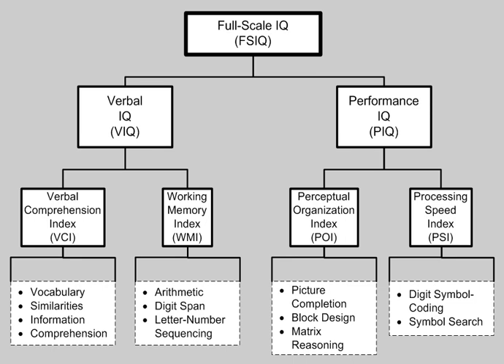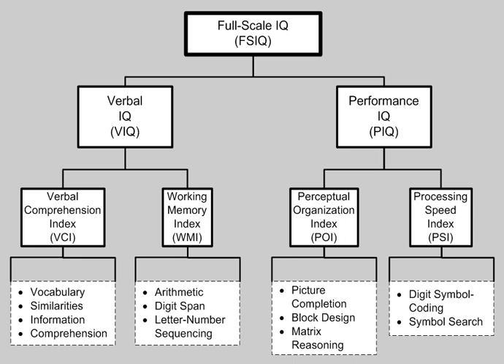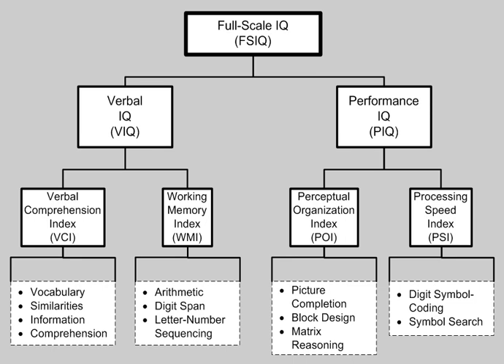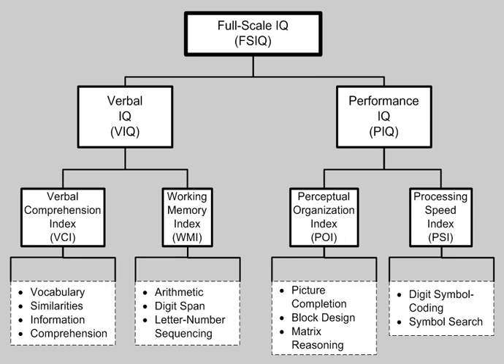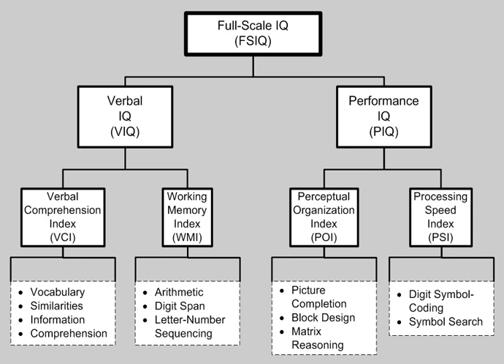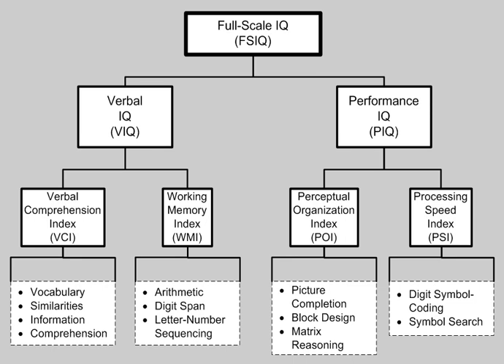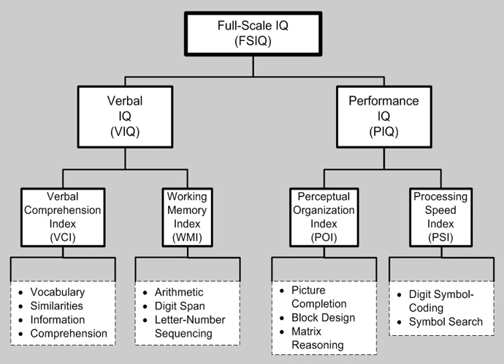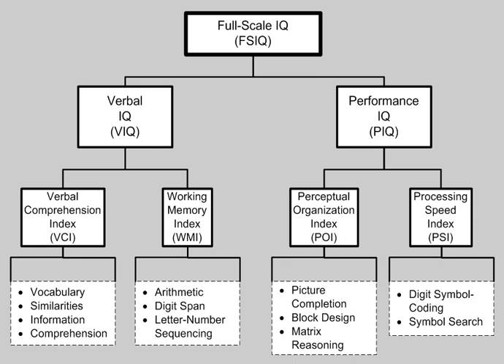Wechsler Adult Intelligence Scale | Wikipedia audio article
00:00:45 1 History
00:03:40 2 Wechsler–Bellevue Intelligence Scale
00:04:13 2.1 Point scale concept
00:05:44 2.2 The Non-Verbal Performance Scale
00:07:38 3 WAIS
00:08:41 4 WAIS-R
00:09:32 5 WAIS-III
00:10:04 5.1 Verbal IQ (VIQ)
00:10:52 5.2 Performance IQ (PIQ)
00:11:39 6 WAIS-IV
00:12:39 6.1 Index scores and scales
00:13:33 6.2 Standardization
00:14:00 7 Age range and uses
00:15:38 8 WASI
00:15:57 9 See also

- Socrates

SUMMARY
The Wechsler Adult Intelligence Scale (WAIS) is an IQ test designed to measure intelligence and cognitive ability in adults and older adolescents. The original WAIS (Form I) was published in February 1955 by David Wechsler, as a revision of the Wechsler–Bellevue Intelligence Scale, released in 1939. It is currently in its fourth edition (WAIS-IV) released in 2008 by Pearson, and is the most widely used IQ test, for both adults and older adolescents, in the world. Data collection for the next version (WAIS 5) began in 2016 and is projected to be complete in 2019.